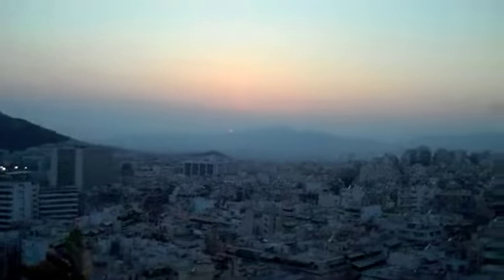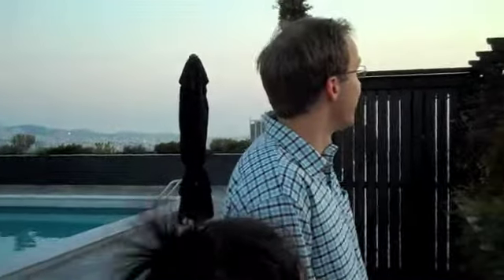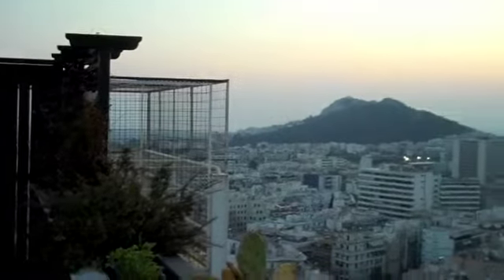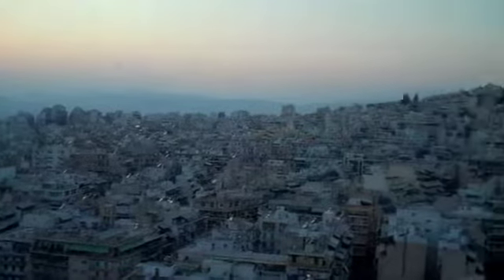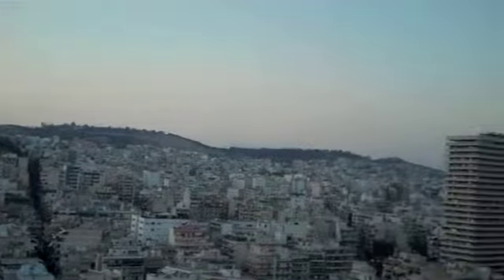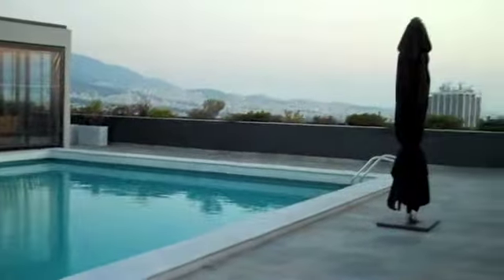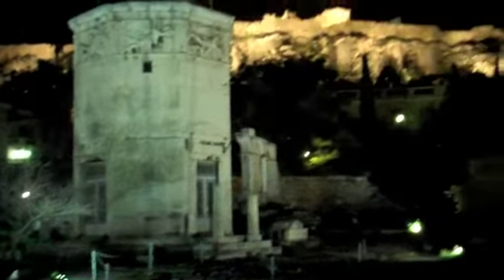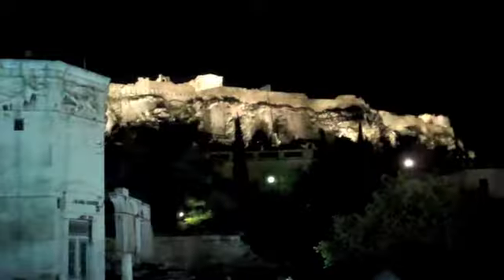2012 Westminster School at Oak Mountain - Day One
2012 Grand Tour - Day One for Westminster School at Oak Mountain